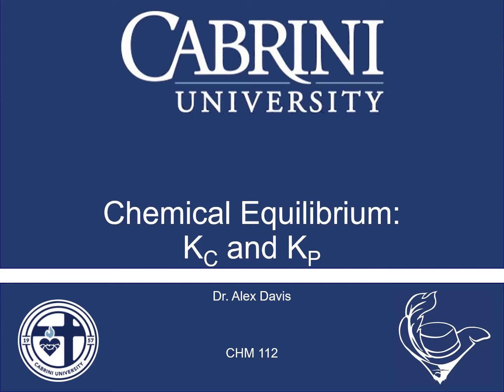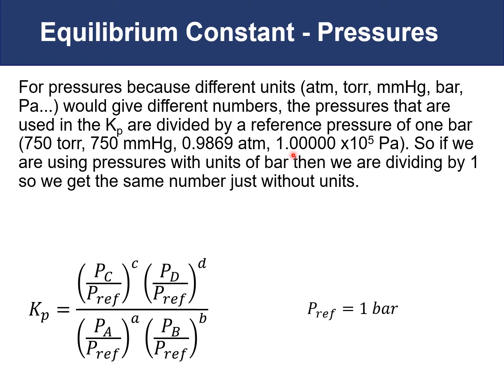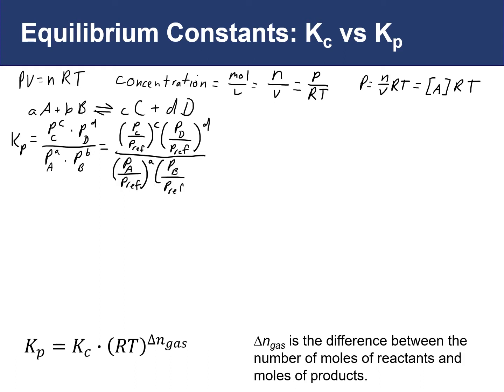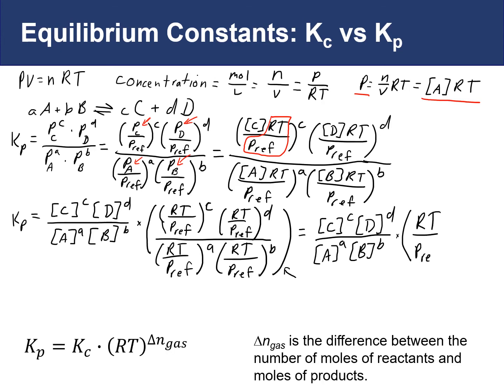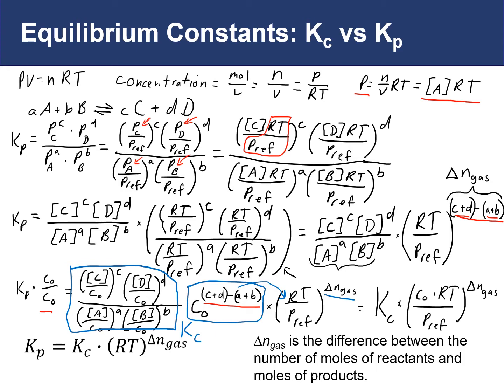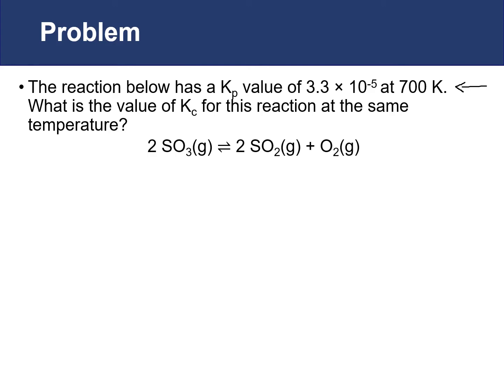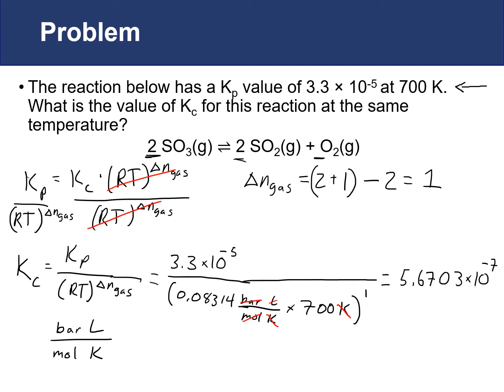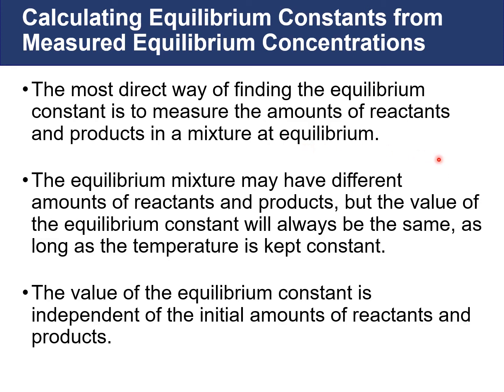Equilibrium 05: Kc and Kp